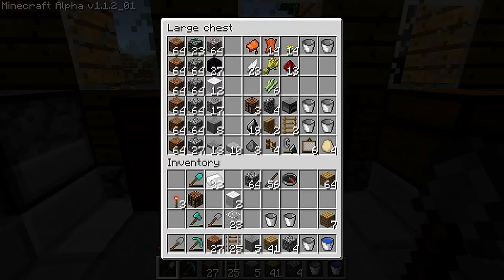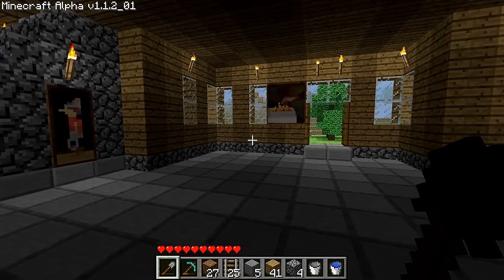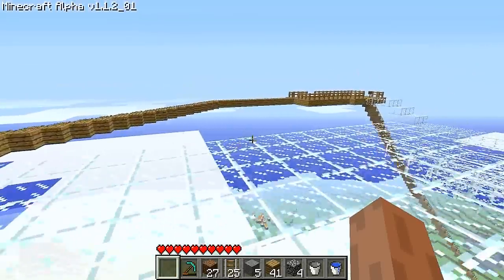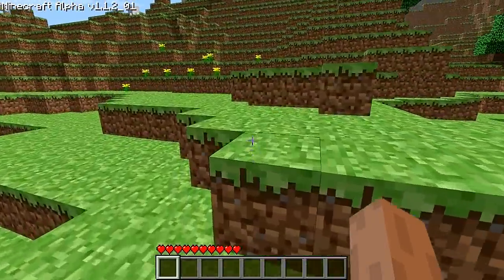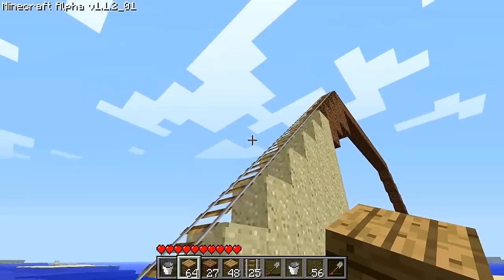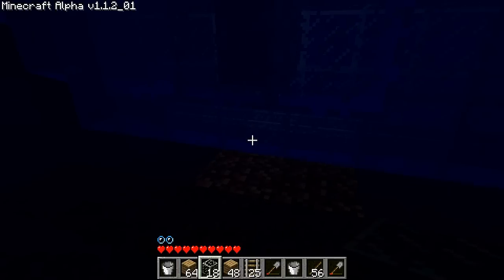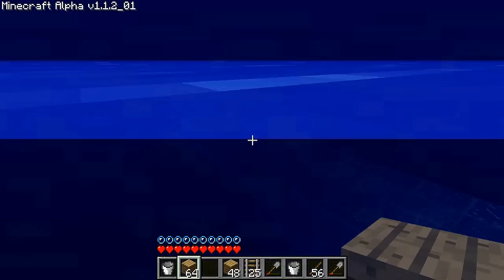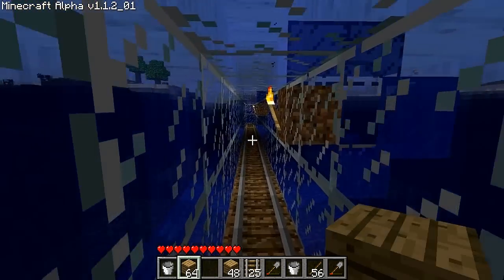Minecraft update. House | Rollercoaster | Auto-tune?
Lol! yes, auto-tune is in my near future :)